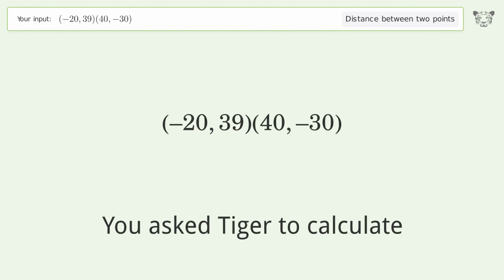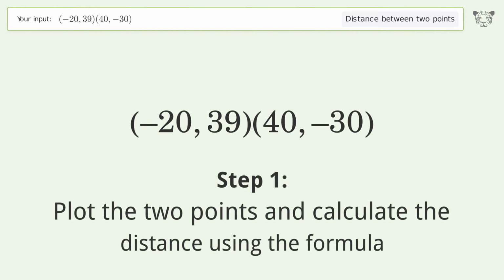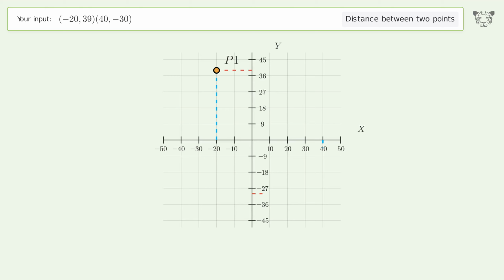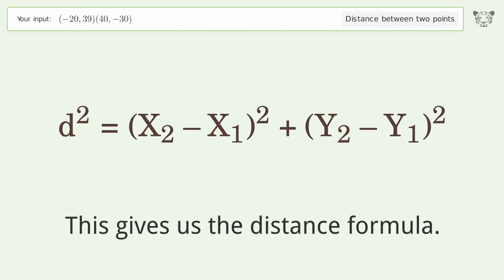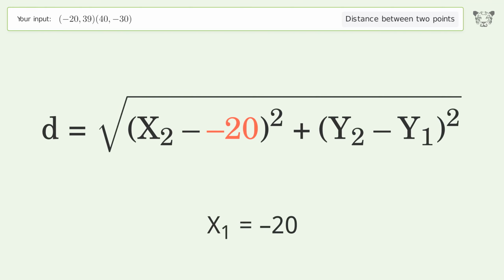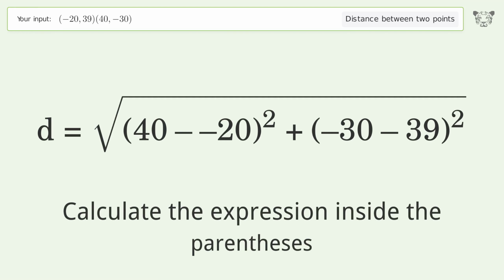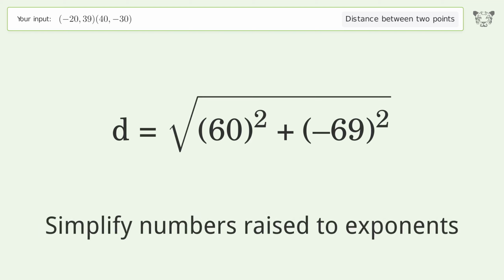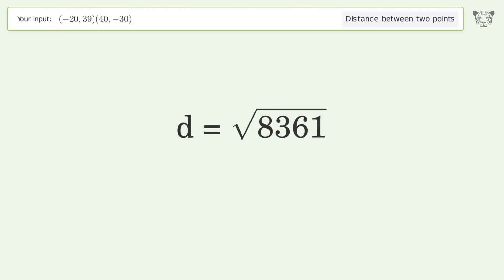Find the distance between two points p1 (-20,39) and p2 (40,-30): Step-by-Step Video Solution